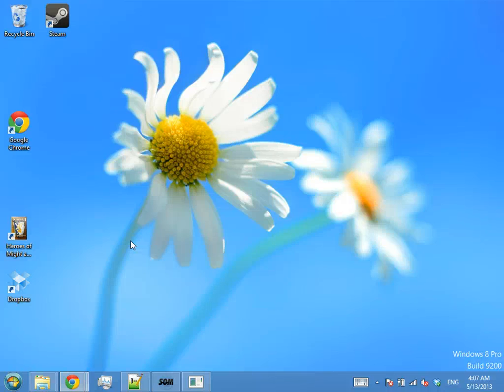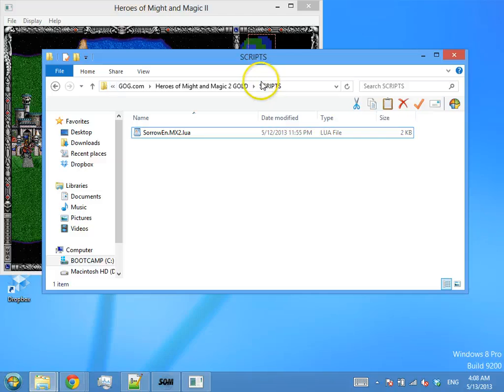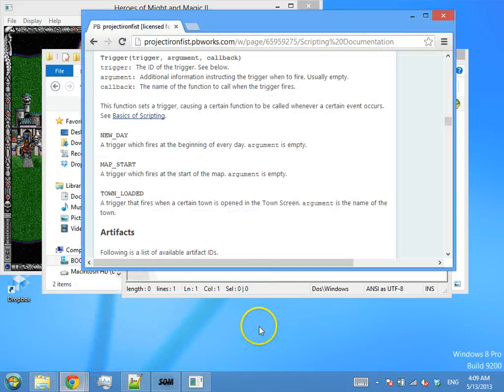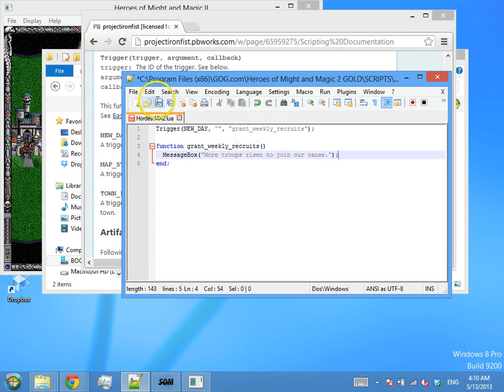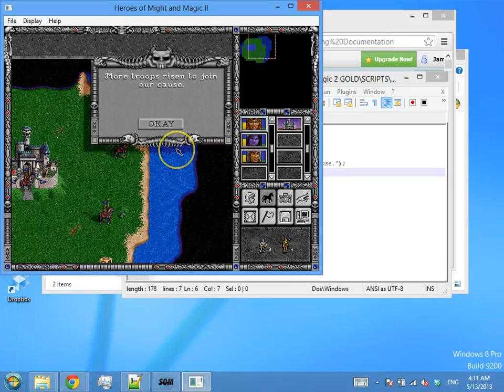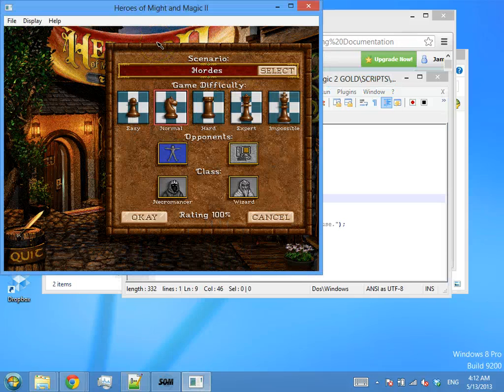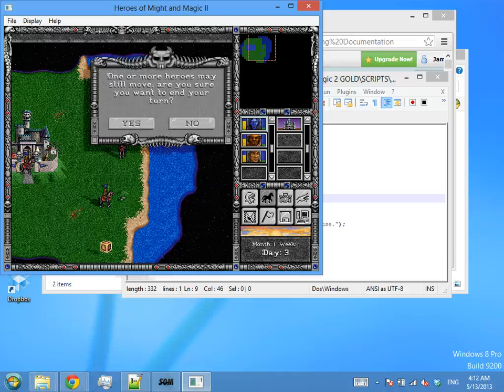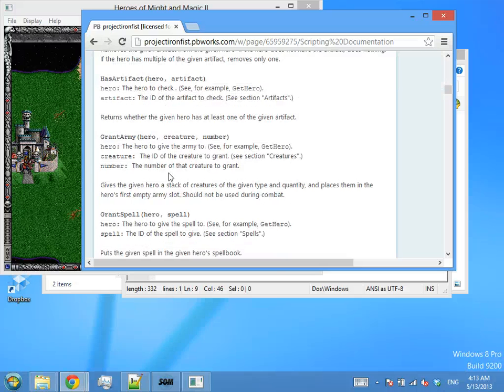Modding with an Iron Fist: Episode 2: Scripting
A tutorial showing how you can create rich and interactive Heroes II maps using Project Ironfist's scripting.